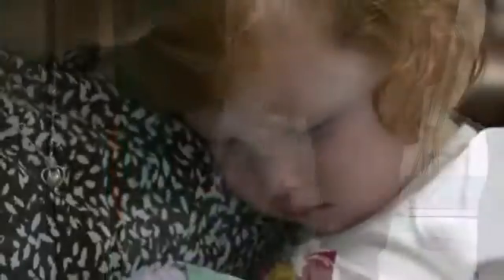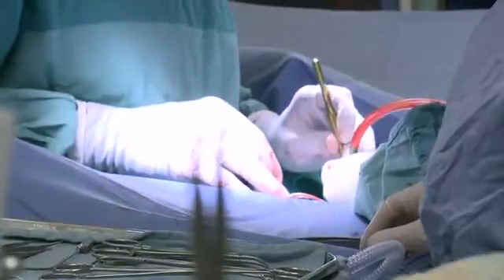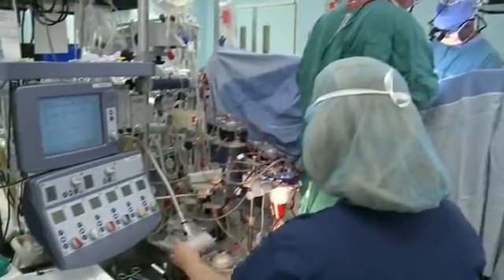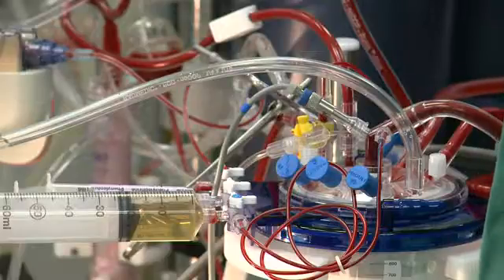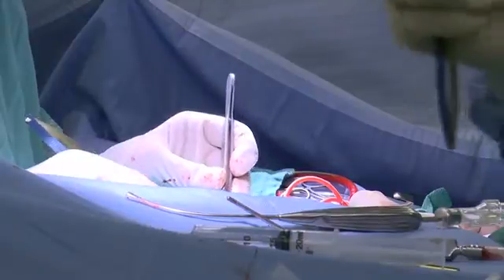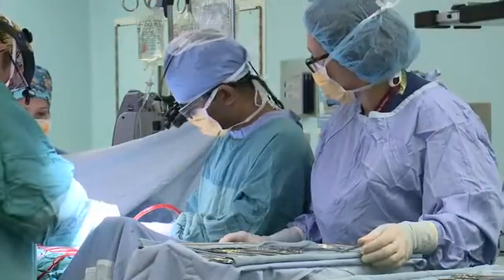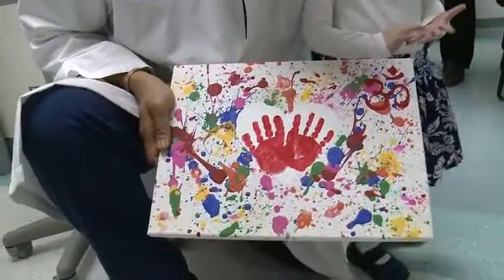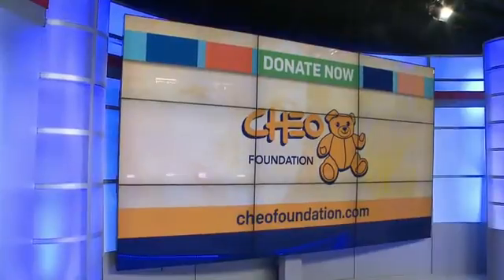CHEO Heart Lung Bypass Machine